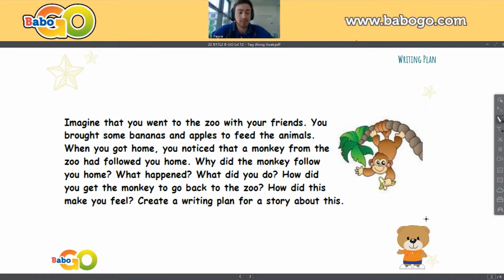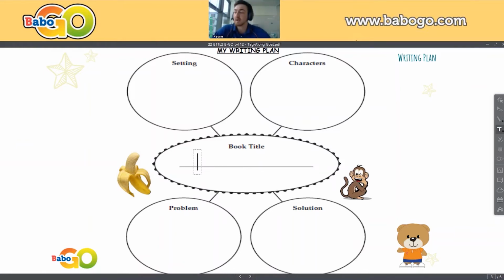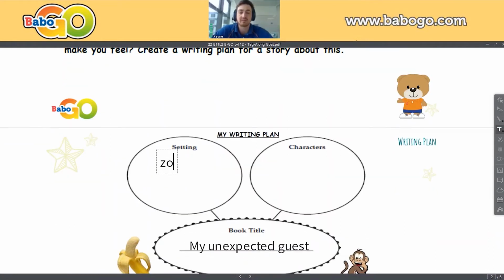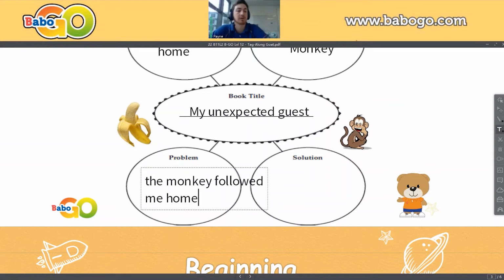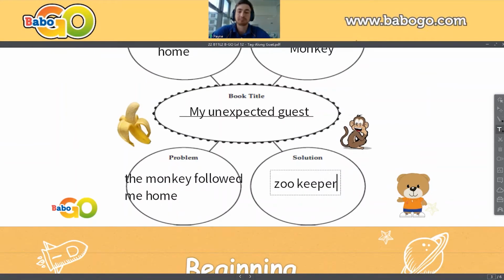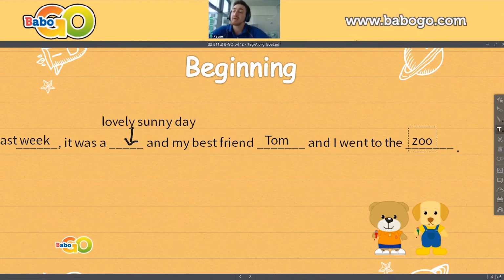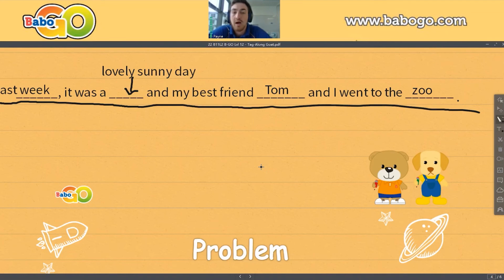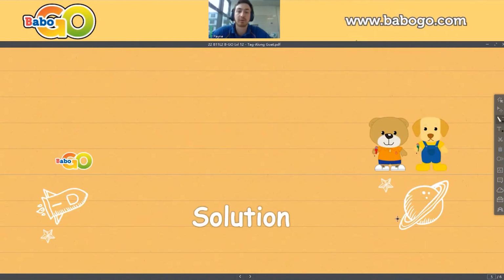Level 12 - Even Lesson - Writing - ( Lessons 16+)